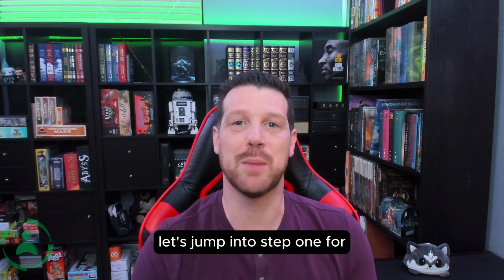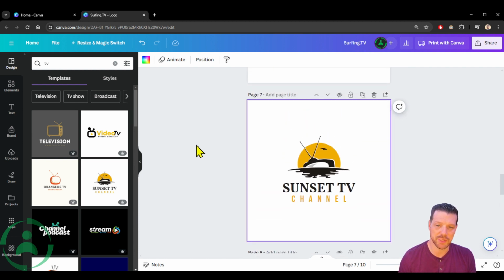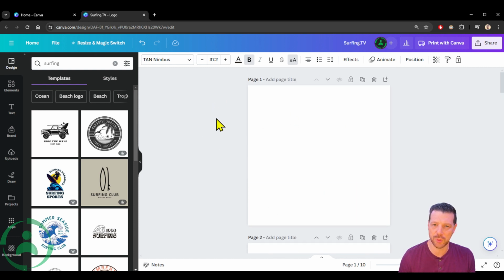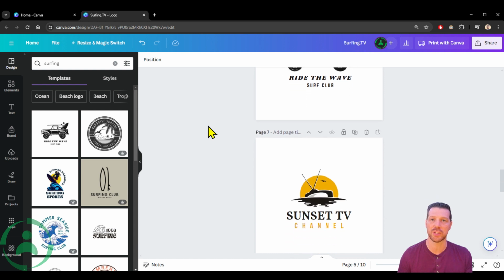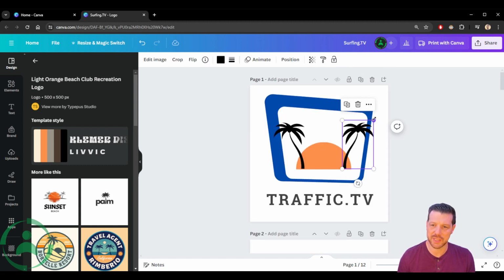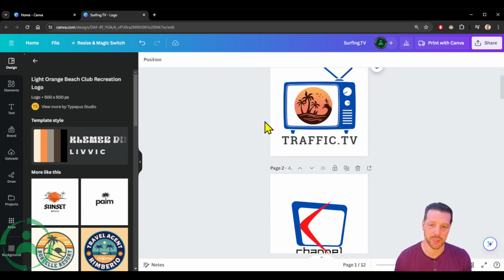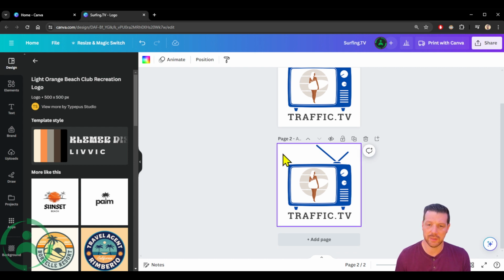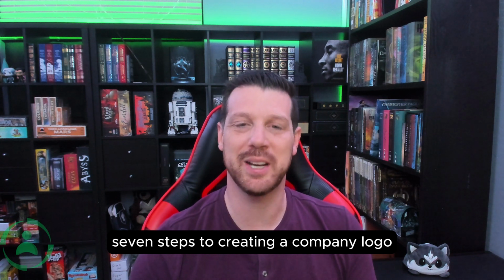How to Design Your Own Company Logo With Canva for FREE (step-by-step-tutorial)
Want to create a logo for your business in under 15 minutes? I have the guide for you! In my 7 step tutorial, I show you how to design a logo using Canva and it is free!

0:00 Intro
0:30 Create an account at Canva.com
0:38 Create a Design / Logo
1:15 Find Inspiration
2:22 Chose a Font
4:08 Mix and Match
7:21 Finalize the Design
8:46 Download the Logo

🚩 My 30 DAY guide to starting an Online Business​ is

FREE email each day with Video! LOW stress, ONE objective per day.

We discuss the power of AI, using tax write offs, SEO and more.